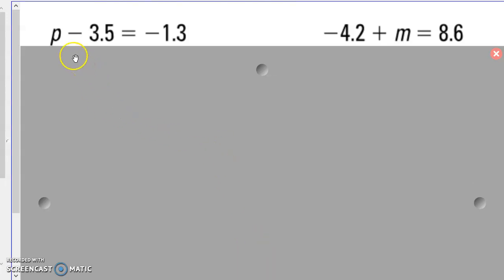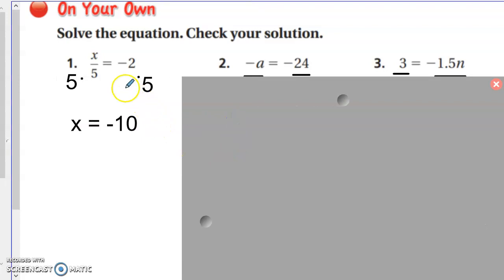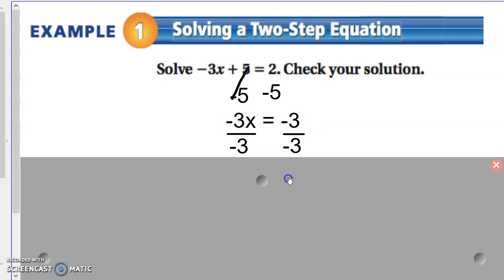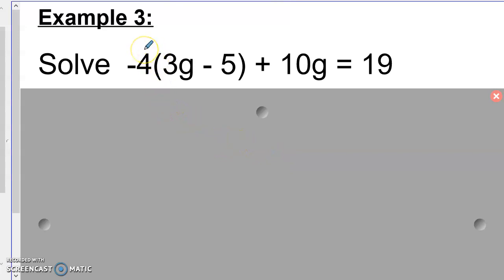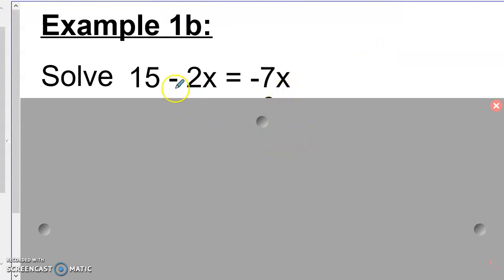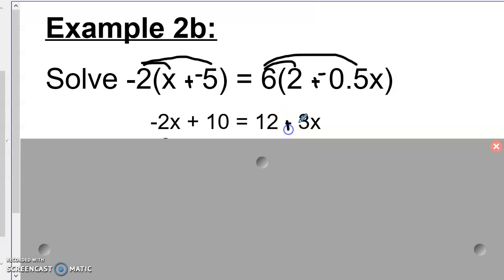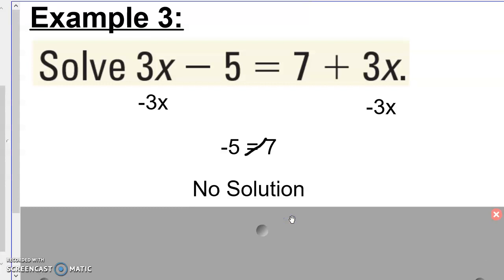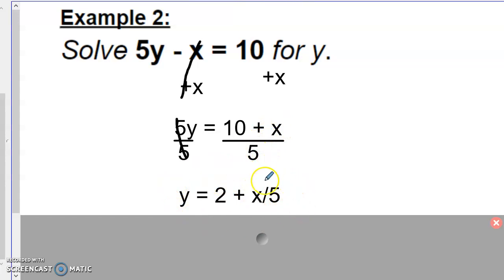Solving Equations Review